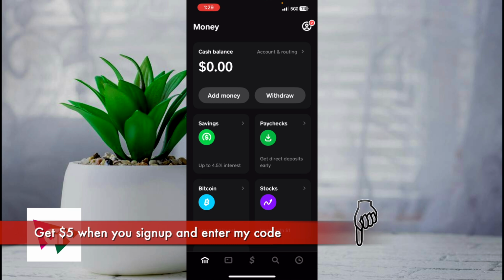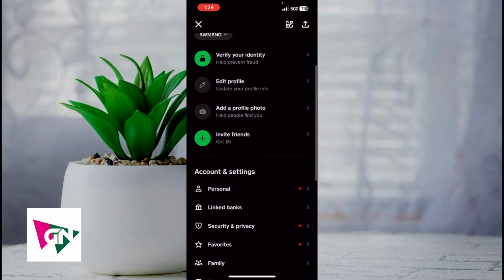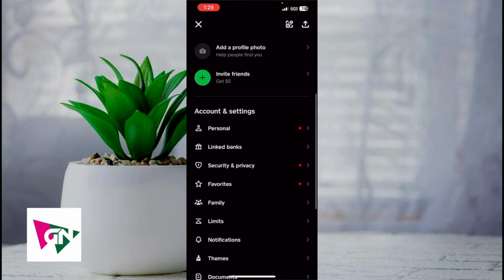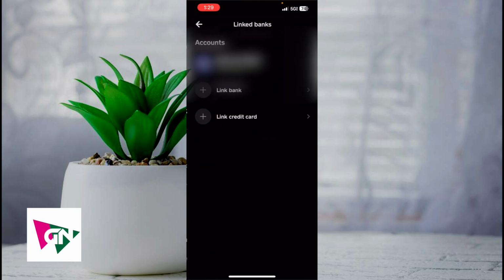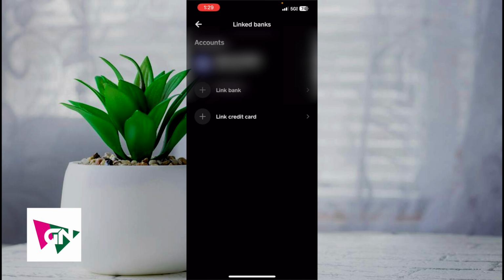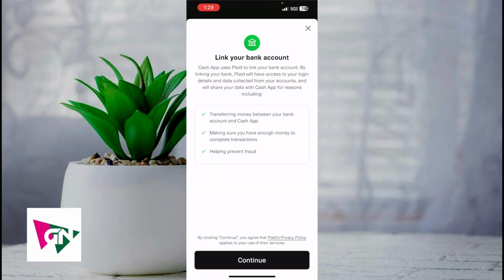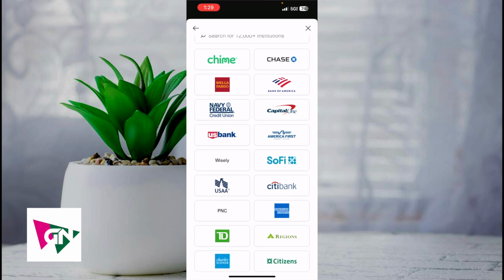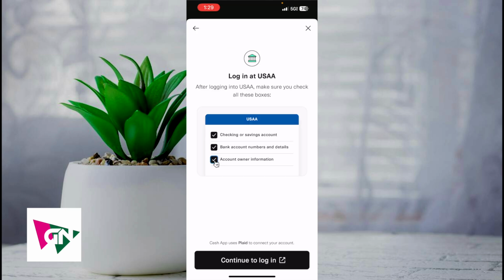How to Link Cashapp to USAA (SIMPLE & Easy Guide!)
In this video, I provide a simple and easy guide on how to link your Cash App to a USAA bank account! Learn how to connect your accounts for easy transfers and seamless money management. Whether you're sending or receiving funds, this step-by-step tutorial will walk you through linking Cash App to your USAA account with ease!